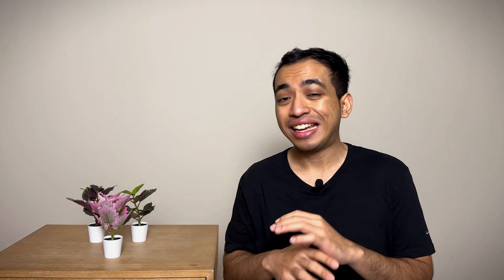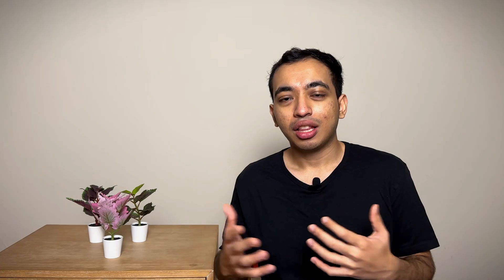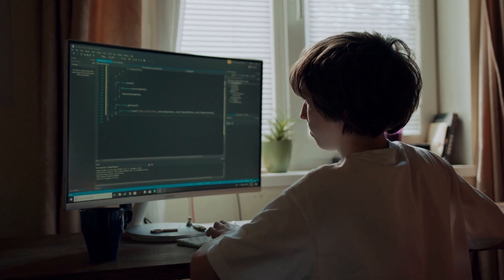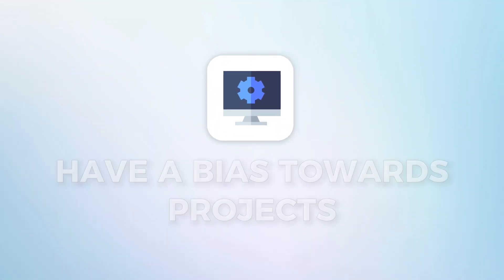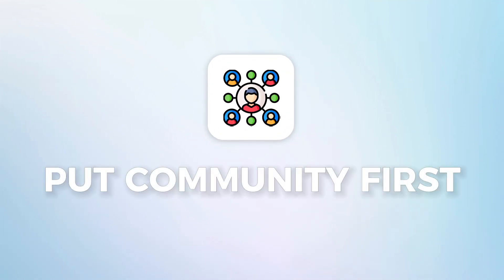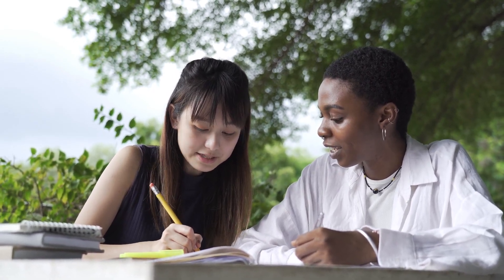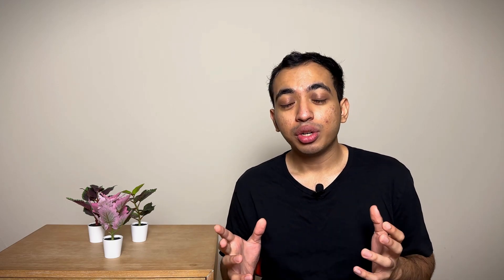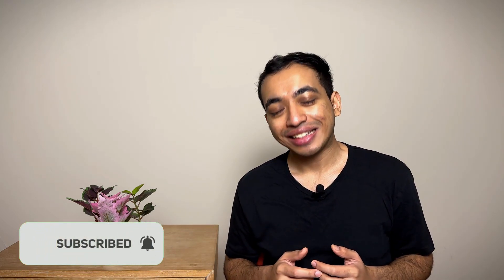How I would learn to code again | Stanford CS tips | Learning programming with no experience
Want to learn to code? Hi, I'm Srijon, a Computer Science grad from Stanford University. Without any prior programming experience, I did computer science as a major...If there's anyone who knows how to survive in programming as a beginner, it's me. Hope this helps you to learn to code and takes you to your dreams in siliconvalley someday.

Chapters
00:00 Introduction
01:54 Don't learn too many languages initially
03:50 QUANTITY more important than QUALITY
05:47 Ask for debugging help
07:41 Do programming projects ASAP
10:01 Learning with friends | pair programming | group work